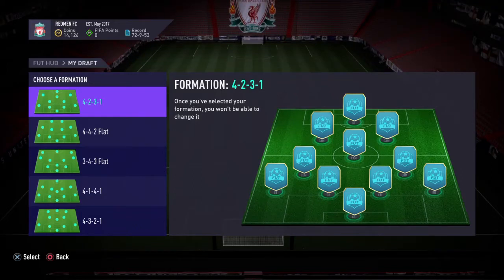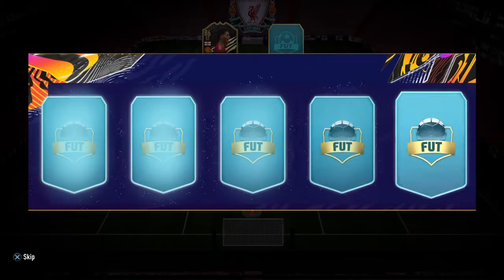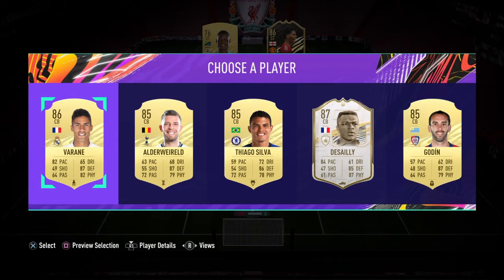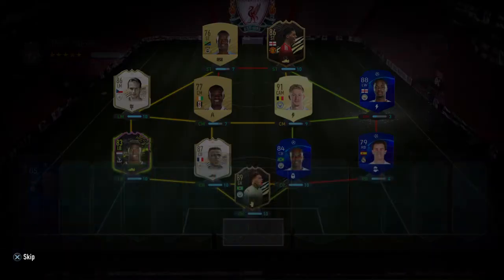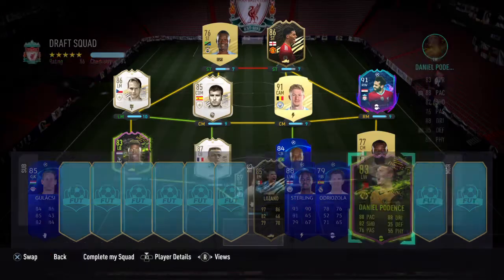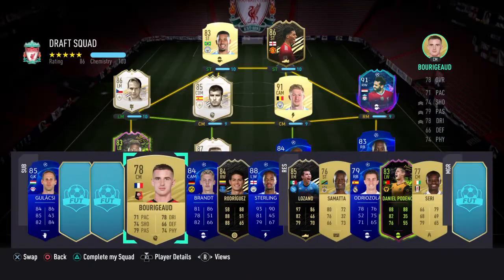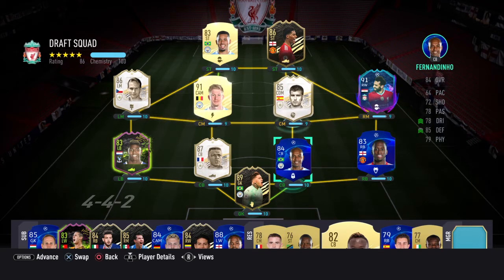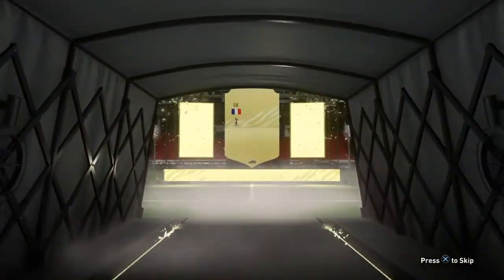INSANE ( 3 ICONS!!) 186 FUT DRAFT + RARE MEGA PACK!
INSANE 186 FUT draft + FRENCH WALKOUT!